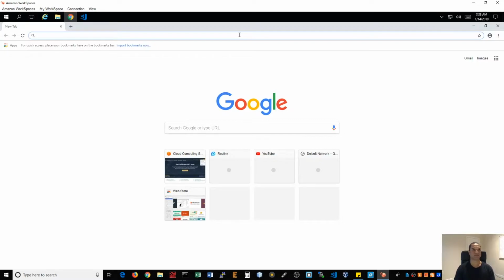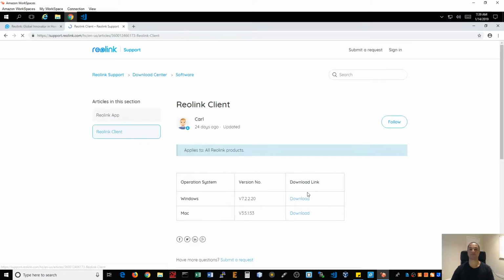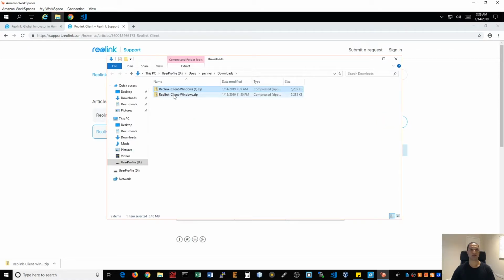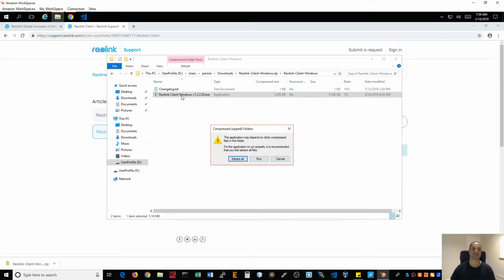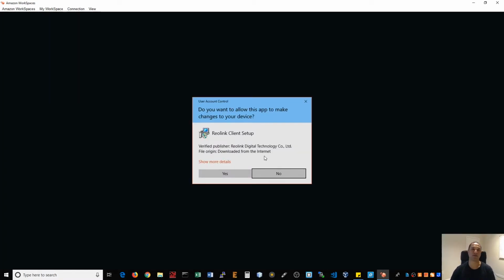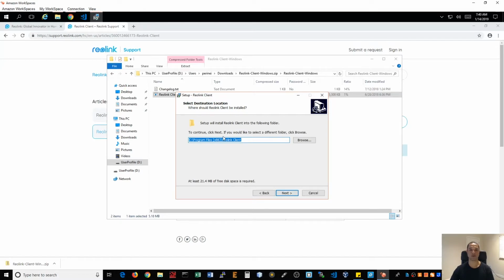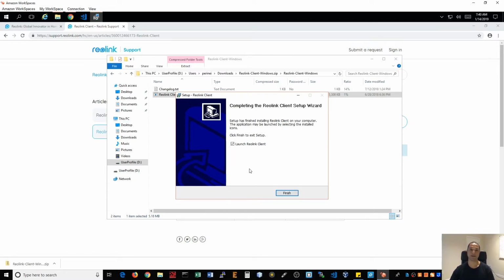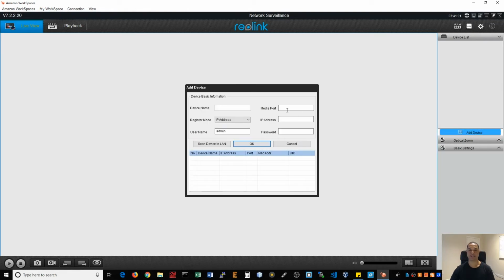How to install Reolink Client and add cameras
Explain how to install Reolink Client for windows and add cameras using UID and password.